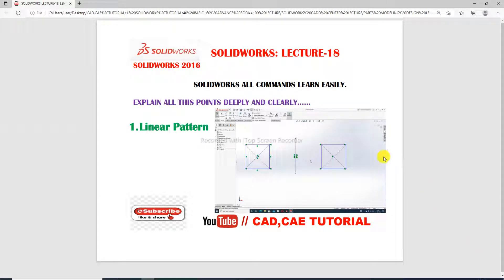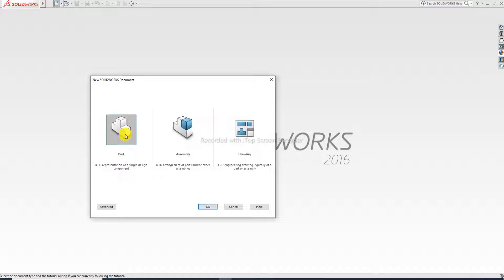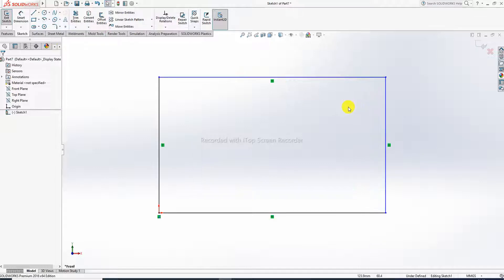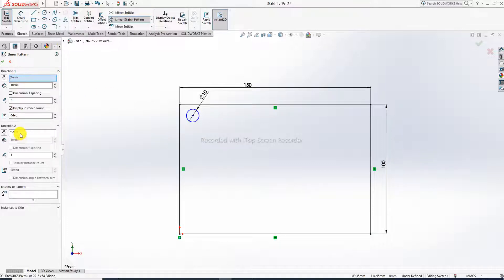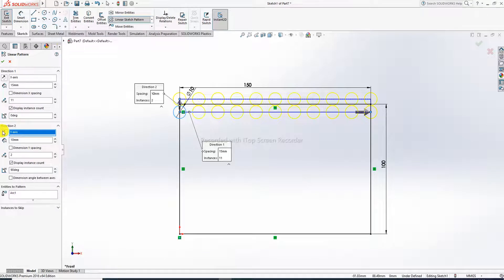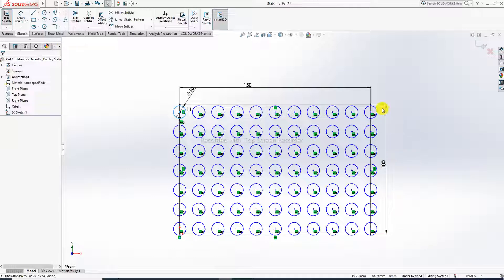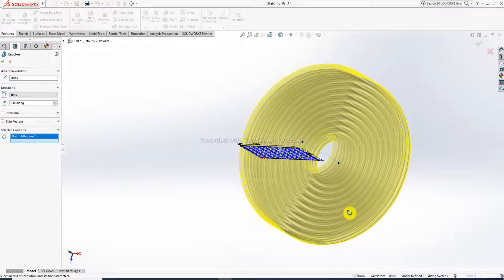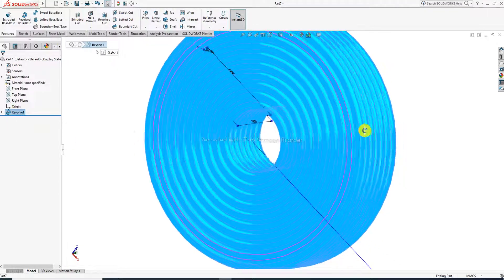SOLIDWORKS COMMAND, LINEAR PATTERN LECTURE-18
Main Topics:
1. AUTOCAD Tutorial for Beginners & Advance.( 2D sketching Drawing, 3D Modeling Design and Isometric Design, Industrial Projects Design All Easily Learn in AutoCAD Software).

2. SOLIDWORKS Tutorial for Beginners & Advance.( 2D Sketching Drawing, 3D Modeling Design, Surface Modeling Design, Sheet Metal Design,  Weldments design, Assembly Process, Drafting Process, Simulation Process, Industrial Projects Design All Easily Learn in SOLIDWORKS Software).

3. CATIA V5 Tutorial for Beginners & Advance.(2D sketching Drawing, 3D Modeling Design, Wireframe and Surface Design, Generative Sheet Metal Design, Assembly Process, Drafting Process, Simulation Process, Industrial Projects Design All Easily Learn in CATIA V5 Software).

4. ANSYS workbench Tutorial for Beginners & Advance.(2D Sketching Drawing, 3D Parts Design & Analysis, Surface Parts Design & Analysis, Sheet Metal Parts Design & Analysis, Industrial Projects Design & Analysis All Easily Learn in ANSYS Workbench Software).

5. GD&T Tutorial for Beginners & Advance.( GD&T AutoCAD Software, GD&T SOLIDWORKS Software, GD&T CATIA V5 Software, Industrial GD&T All GD&T Learn Easily).

6. NEW Update COMPUTER Knowledge.(New update computer parts, New update software knowledge, New update any notifications related to computer knowledge).